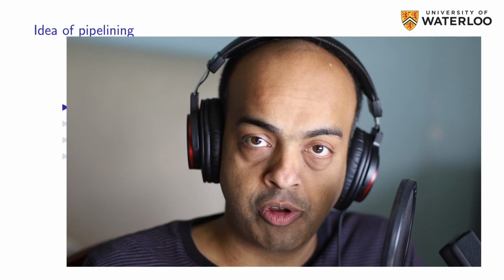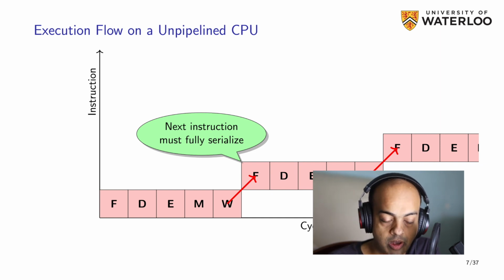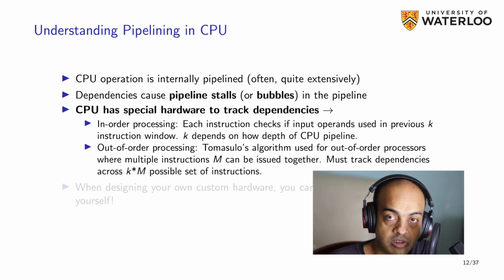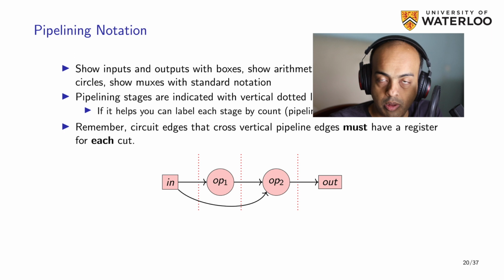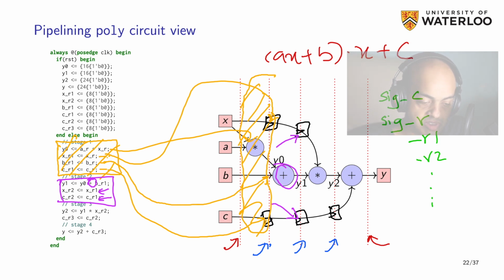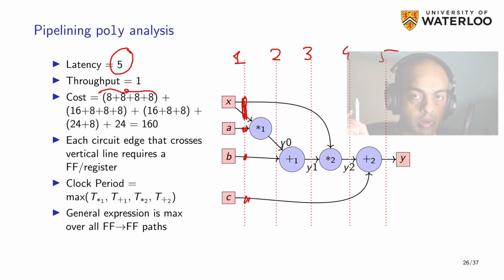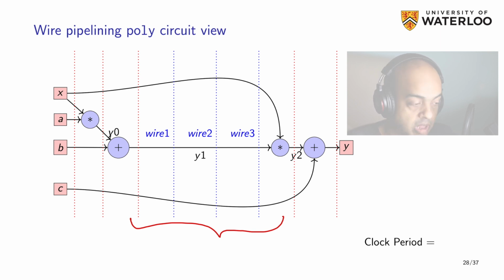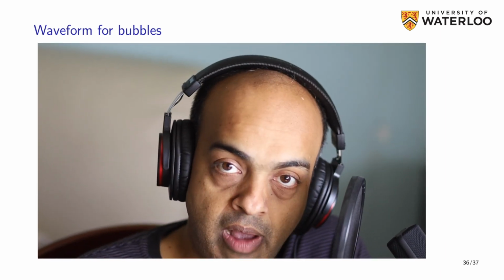ece327-lecture5-pipelining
Pipelining

Table of Contents:
CPU pipelining: 4:10
Pipelining Terminology: 22:17
Throughput and Latency: 25:28
Pipelining Waveforms: 35:30
Wire Pipelining: 46:06